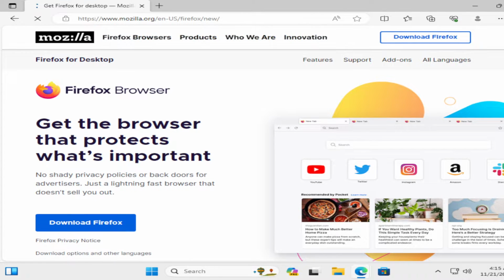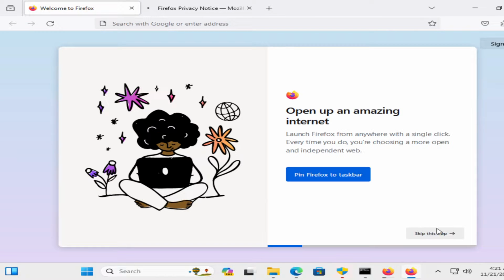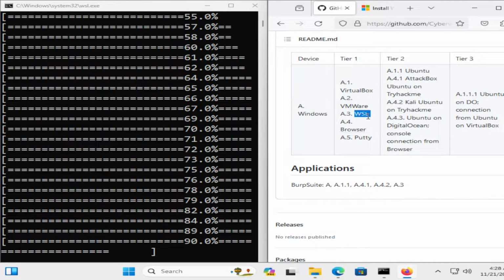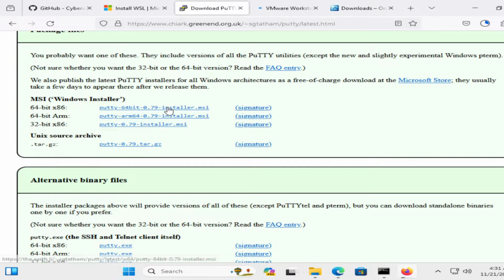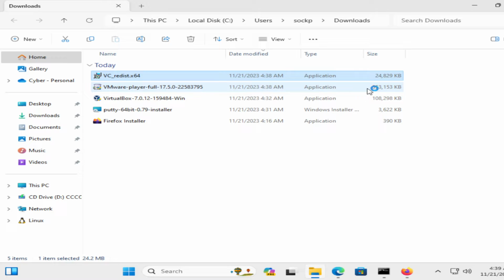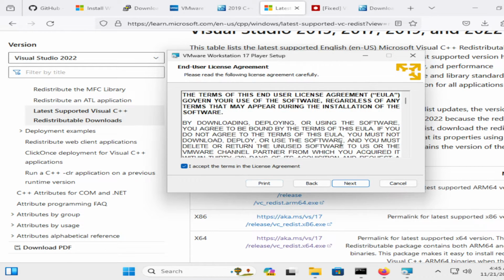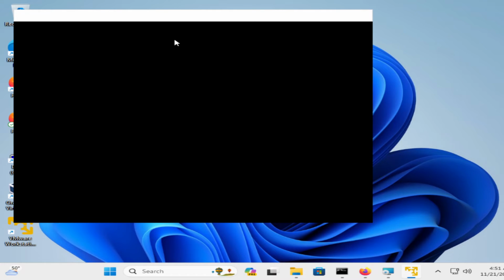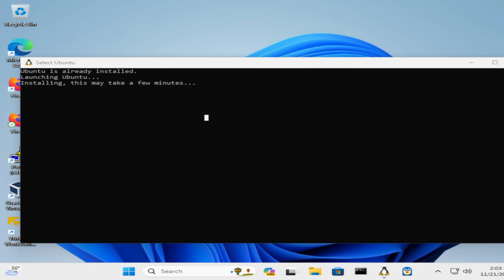Episode 2: Install VirtualBox, VMWare Player, Firefox Browser and Putty on a clean Windows 11 Pro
We are working towards building our workspaces for the Cybersecurity for Beginners Course.